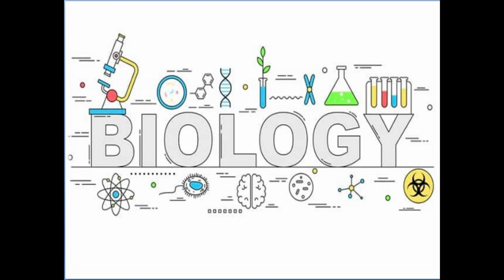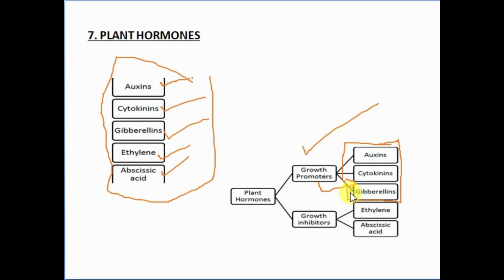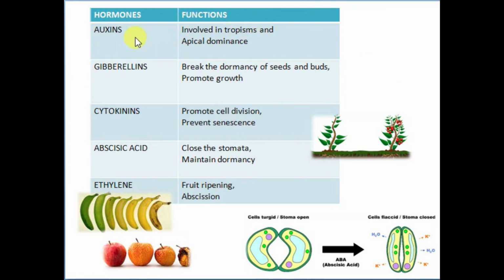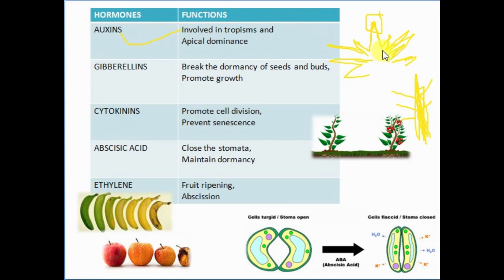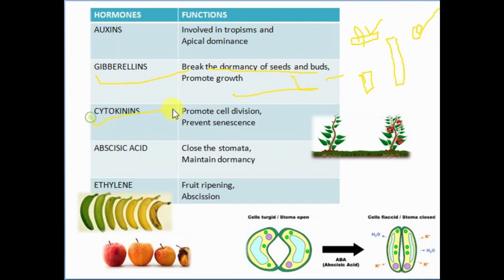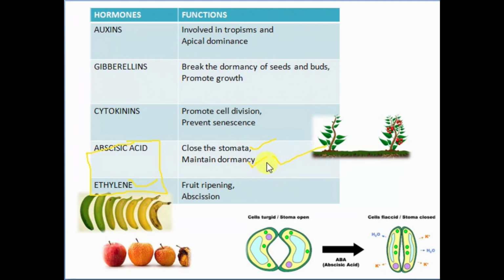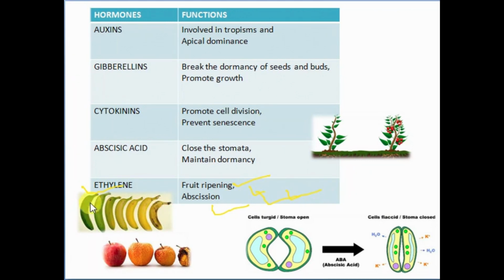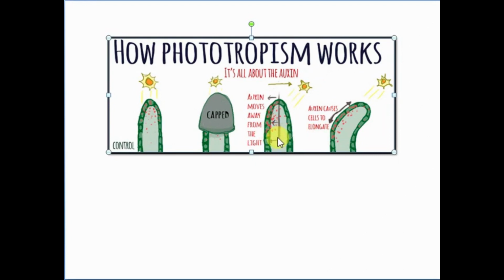Plant Hormones | NDA | CDA | AFCAT | SSB | By CRACKDEFENCE